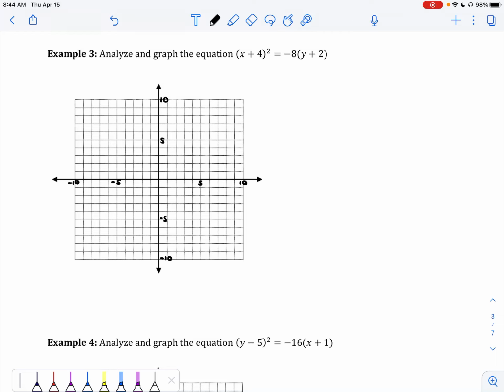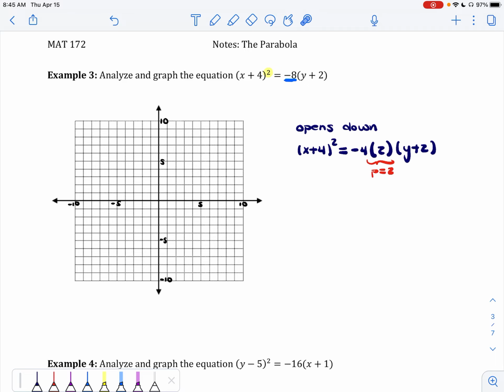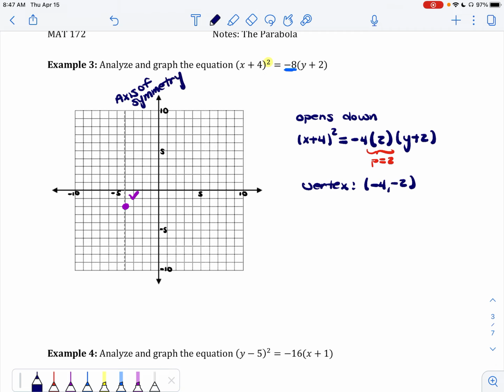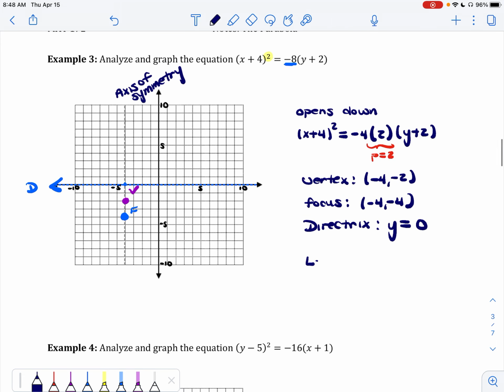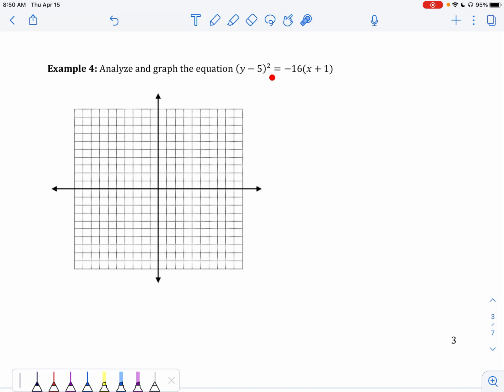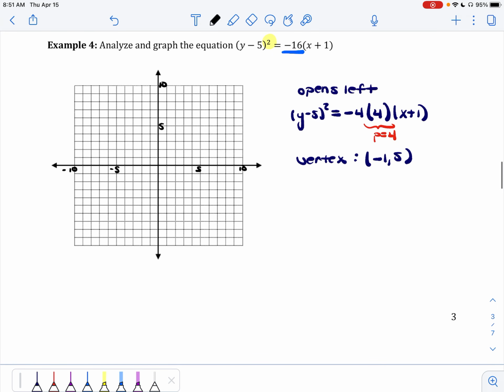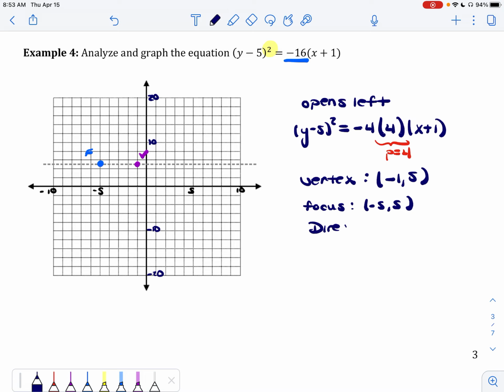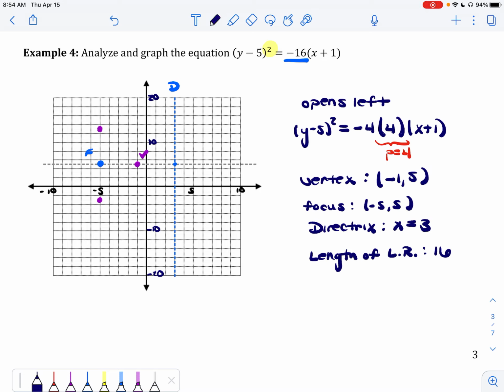Parabolas Part 3